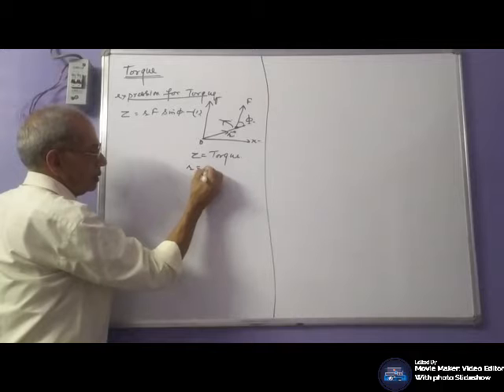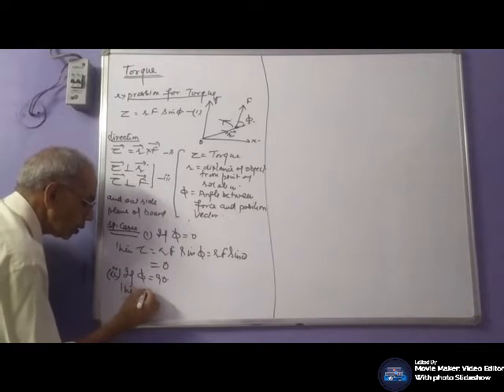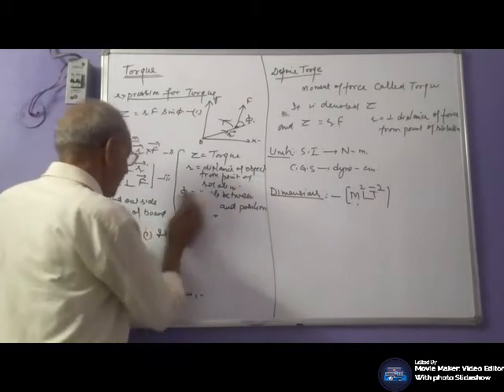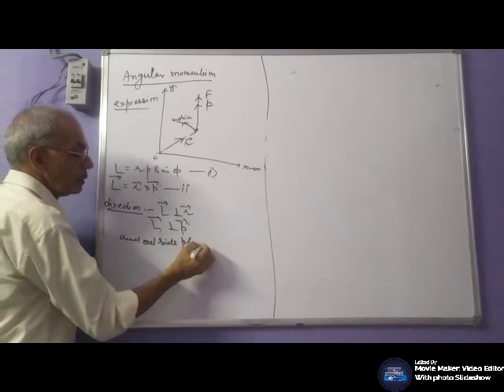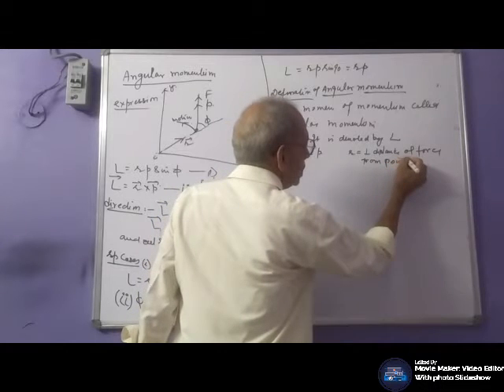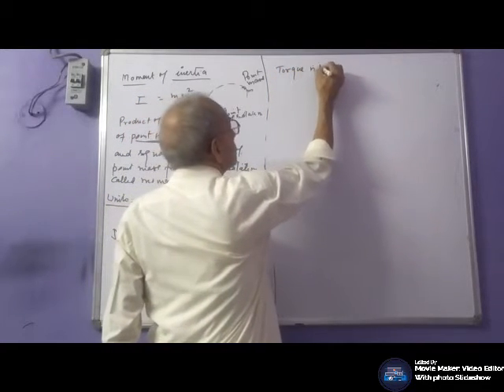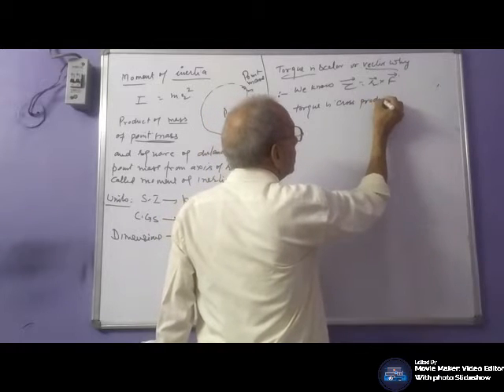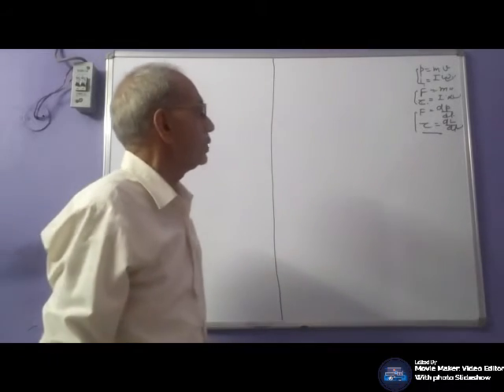Centre of mass and rotational motion- Lecture 2: by R.S Dahiya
Torque, angular momentum and moment of inertia and their relations